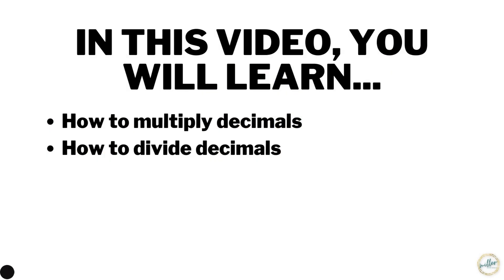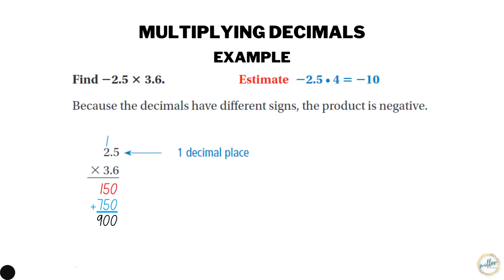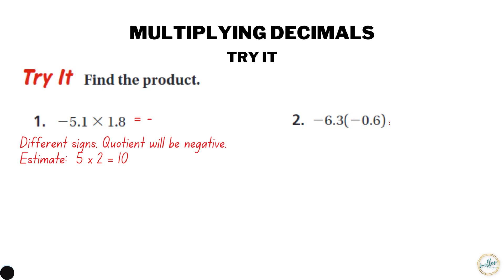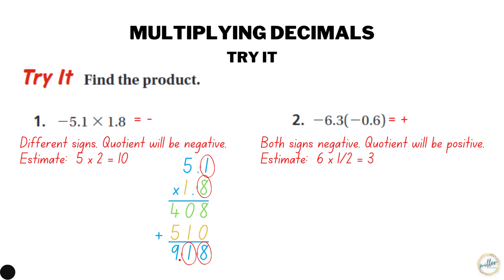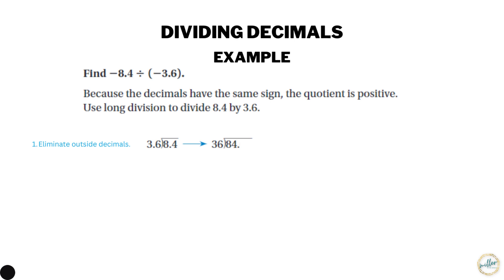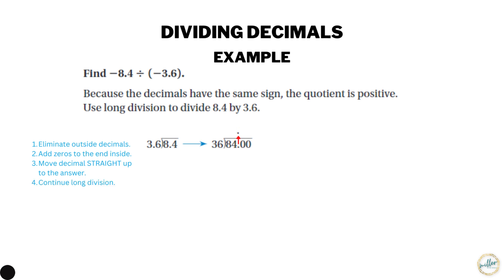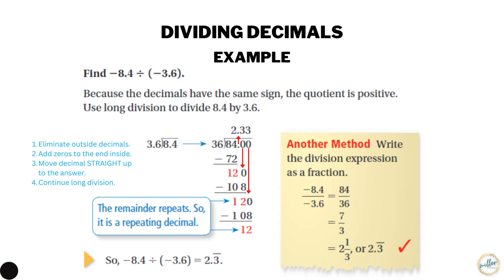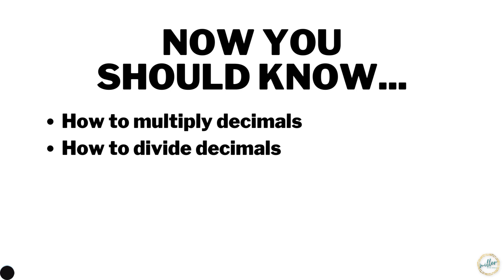7th 2.5 Multiplying & Dividing Decimals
In this video, you will learn how to multiply and divide decimals.